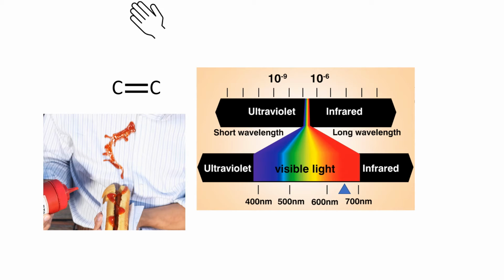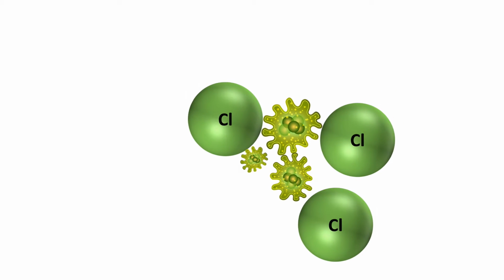What's the Best Cleaning Chemical?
Everyday Engineer #5 - Bathroom Cleaners

In this episode, I talk about bathroom chemicals -- how they work and what they're for.

00:00 - Intro & Background
00:50 - pH cleaners
02:12 - Bleach
02:50 - Chlorine
03:38 - Redox Reactions
04:10 - How Bleach Works
05:15 - Removing Hard Water Stains
06:30 - Drain Maintenance
06:53 - Outro